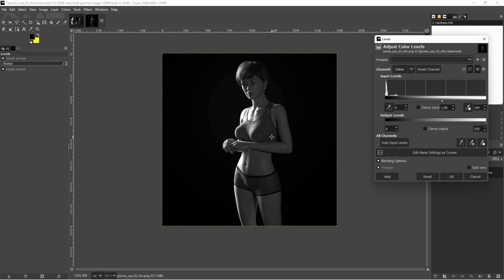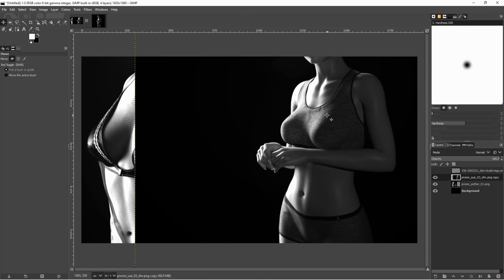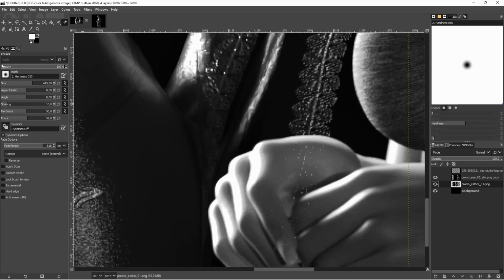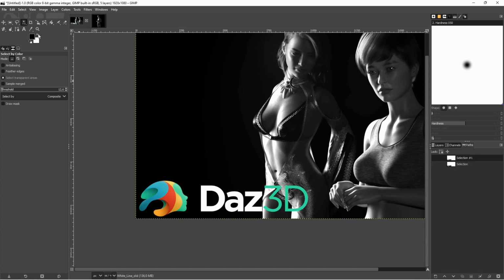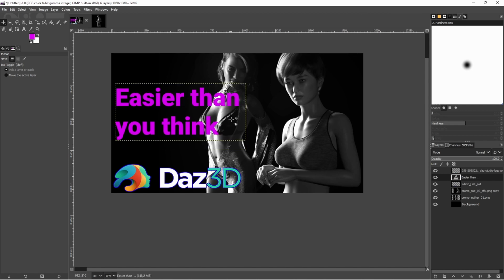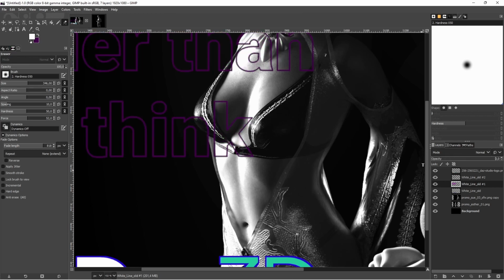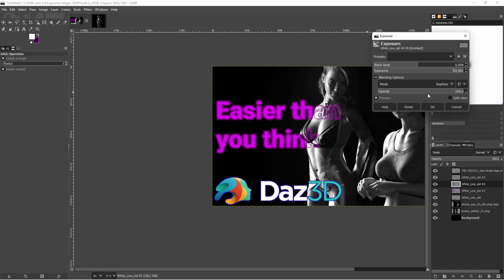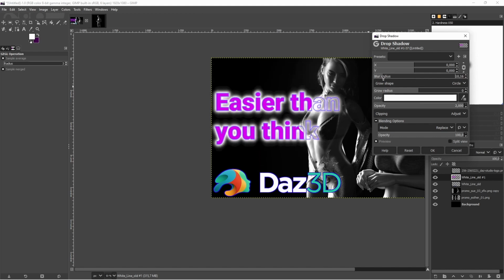The making of a thumbnail - 02